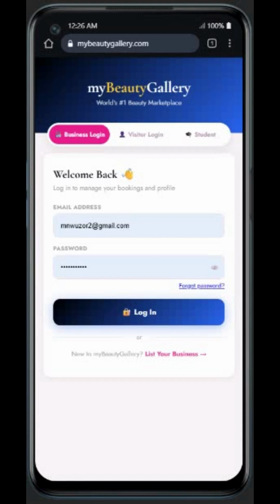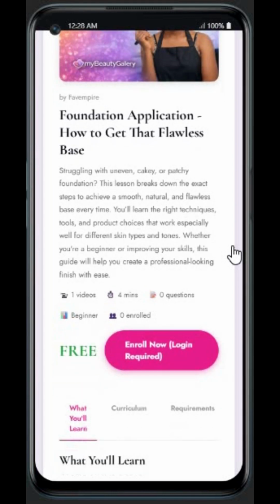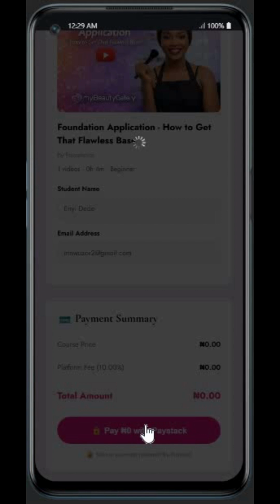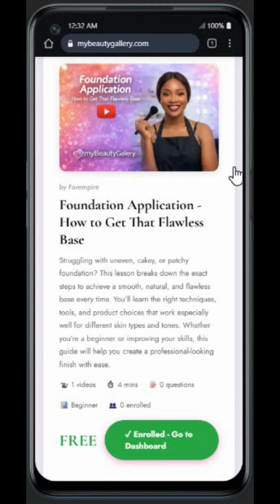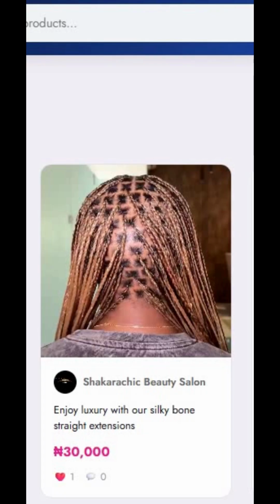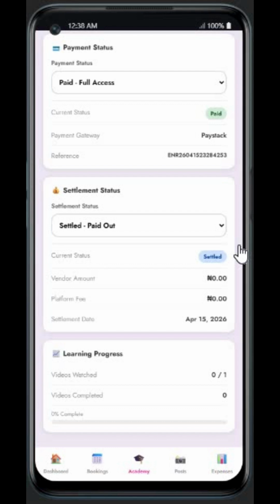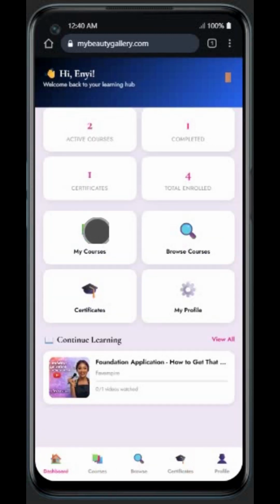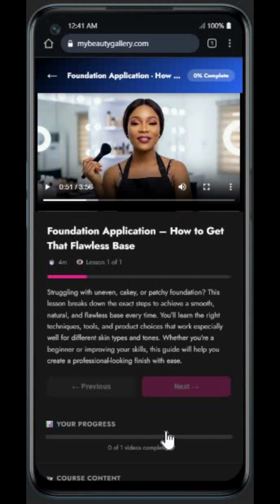How students can enroll, pay and watch your course videos | myBeautyGallery, #1 beauty marketplace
Learn how students discover, enroll in, and access your beauty courses on myBeautyGallery! 🎓✨

This tutorial walks you through the complete student journey — from browsing your academy courses to making payment and watching video lessons on any device.

Perfect for beauty educators who want to understand how their students experience the platform and maximize course enrollment.

What this tutorial covers:
👀 How students browse and discover courses on the feed
📱 The course enrollment process from start to finish
💳 Secure payment via Paystack (cards, bank transfer, USSD)
🎥 Accessing purchased courses and video lessons
📊 Tracking progress through course modules
📜 Downloading completion certificates
💬 Leaving reviews and ratings

Empower your students with seamless learning while you focus on creating amazing content!